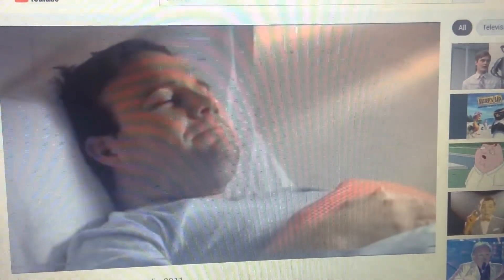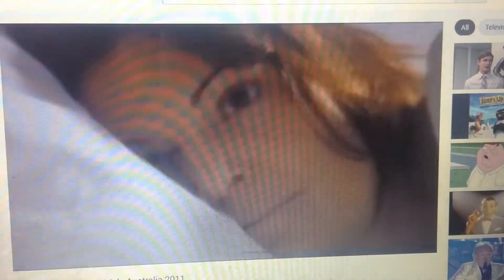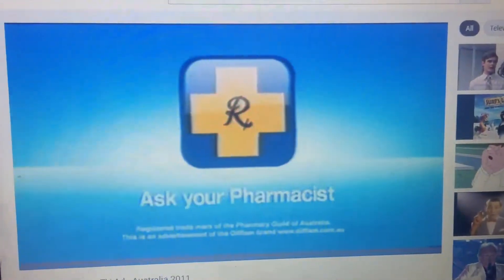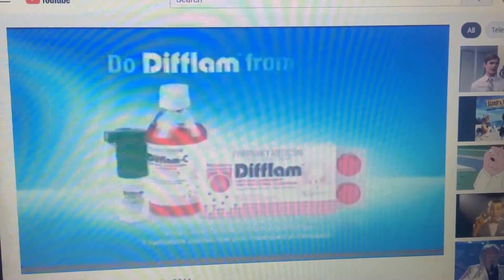Difflam 2011 Ad